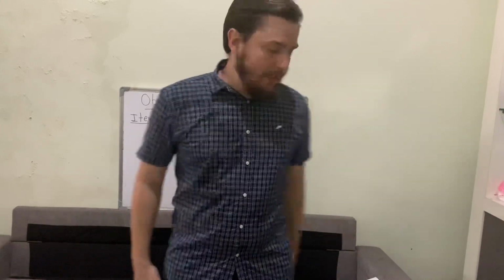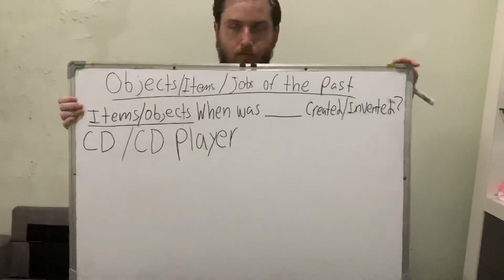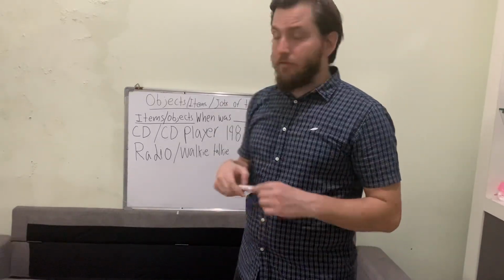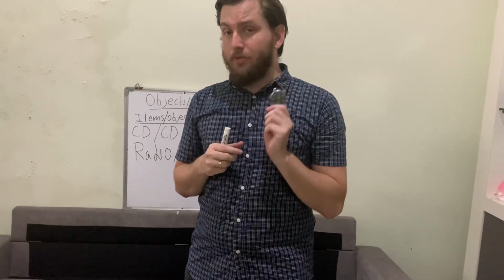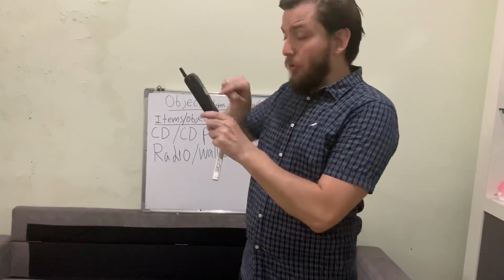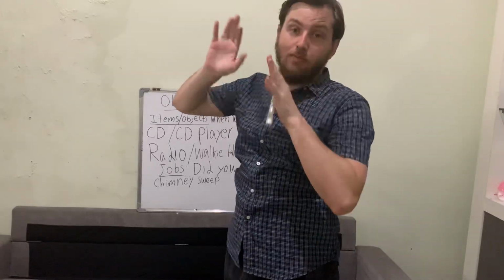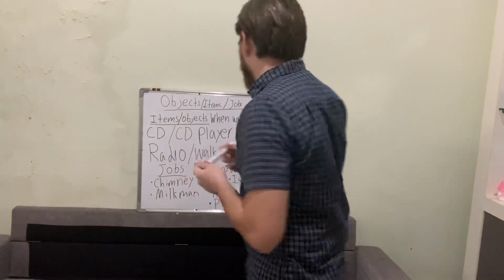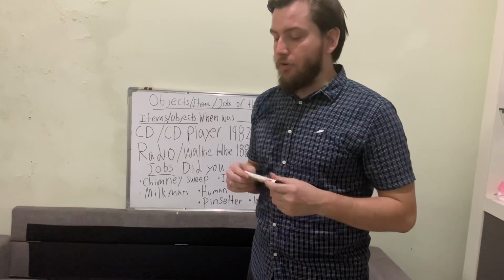Past objects and jobs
Old objects and jobs